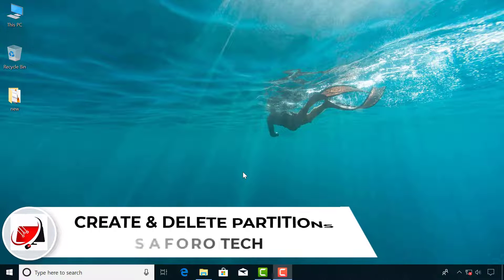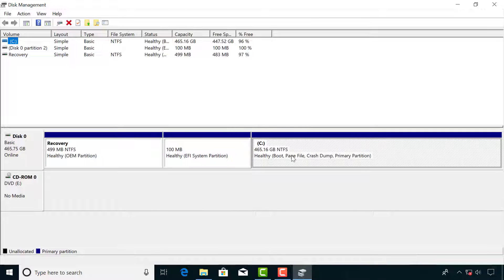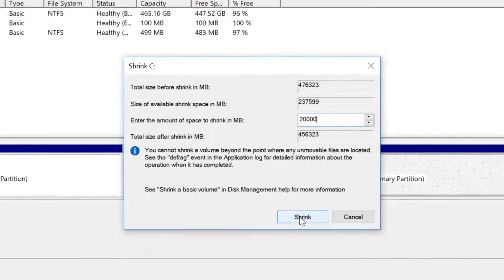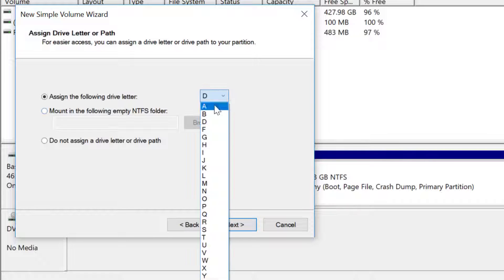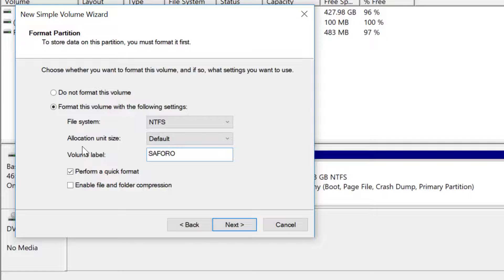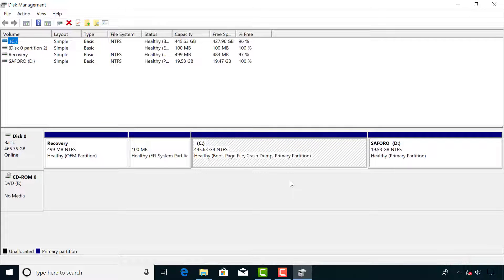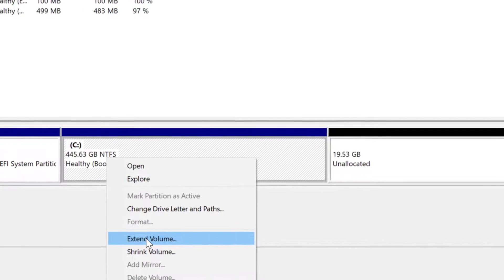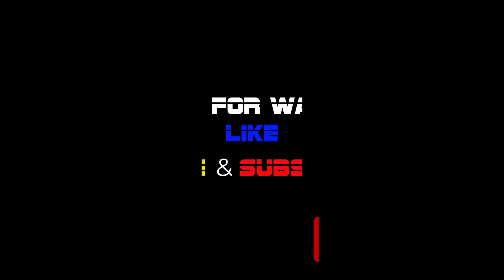How To Create Partition In windows 10 || Create New Hard Drive Partition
I showed How to create partition in windows 10 or How you can create New hard drive Partition from your already exisiting  C: Drive or Any drive without any third party software.
Many people are having trouble creating new hard drive partitions due to Windows 10's new drive management feature. If you're one of these people, then this video is for you. In this tutorial i demonstrated  How to  create a new hard drive partition with ease.

External Hard Drive Not Showing Up In My Computer - USB Drive Not Showing Up In My Computer Windows

How to update all drivers on windows 10 for free - How to install drivers windows 10, 11, 8, 7